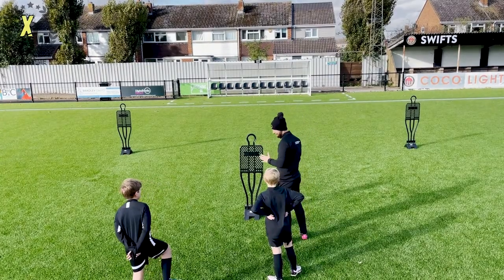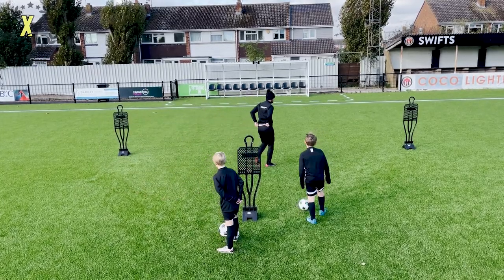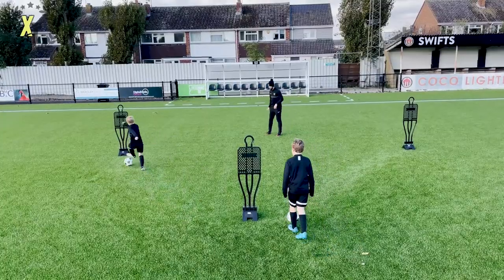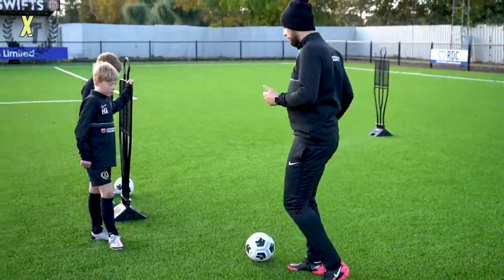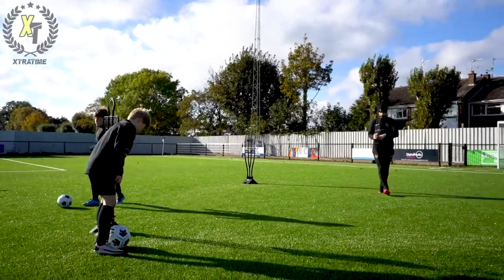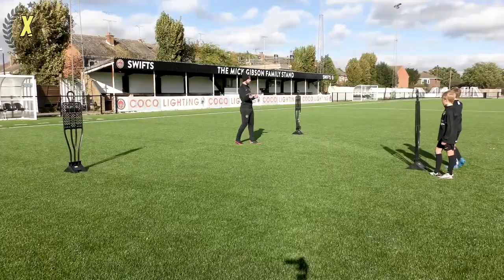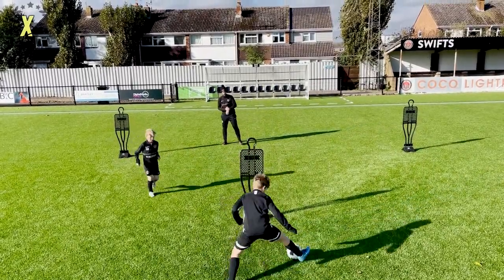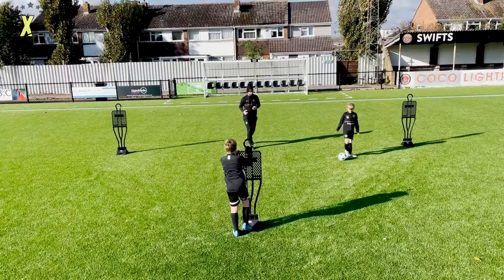Travelling with the ball | Full Coaching Session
⛹️ check out this full session working with two Academy players on dribbling, the importance of safe side dribbling and those finer details are what make the difference when it comes to game day!

to finish like the master himself, this session we look at key finishes that you would see from the likes of Kane himself, give it a go and let us know what you think 🥅